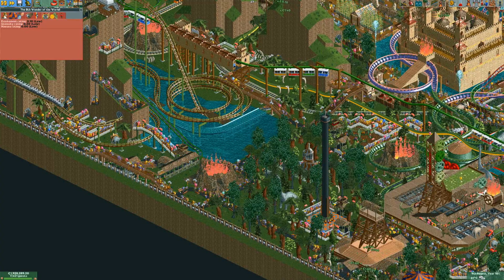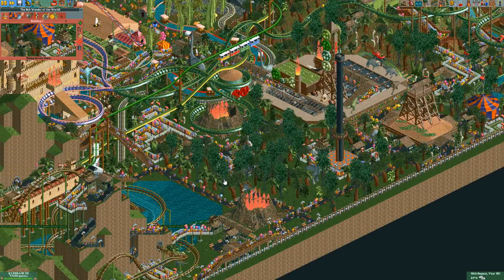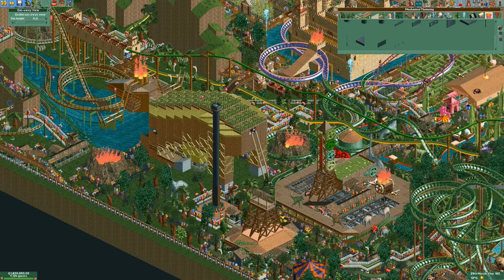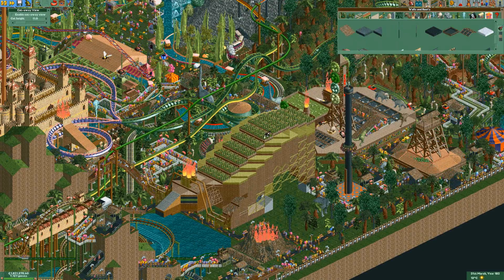Let's Play OpenRCT2 (Big Mountains) - Ep. 66: GIANT WATER BUFFALO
This is me continuing to work on a massive custom scenario called Big Mountains on OpenRCT2 after 130 in-game years of construction.

Video and commentary recorded with Bandisoft Bandicam and Samsom C01U microphone:
- Video: 60 fps, 1920x1080p, 95q, VBR H264 (nVidia NVENC) MP4
- Sound: 2 channels, 48 KHz stereo, 192kbps AAC
Edited and rendered with Sony Vegas Pro 12:
- Video: 60 fps, 1920x1080p, 12Mbps CBR, WMV
- Sound: 2 channels, 48 KHz stereo, 320kbps WMA